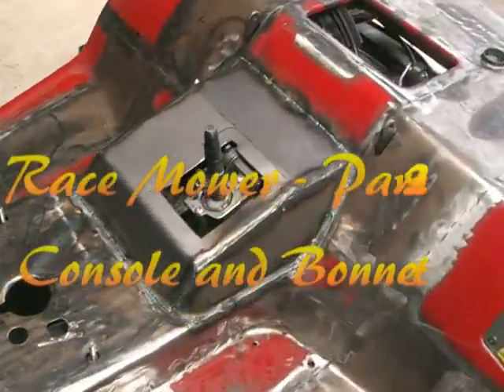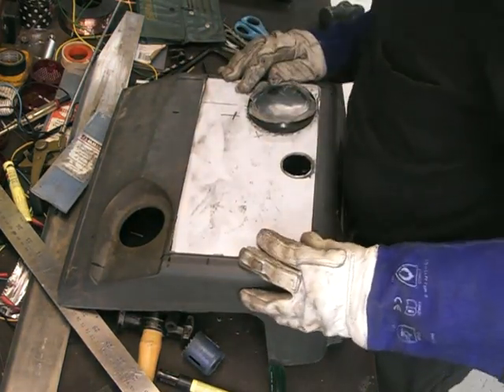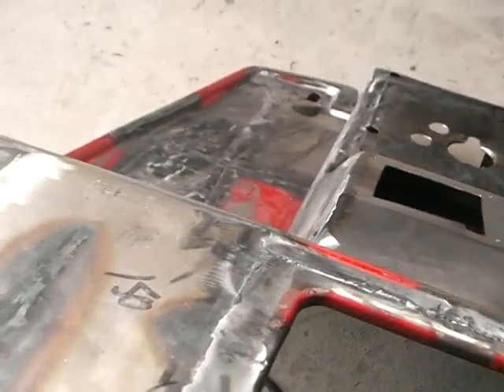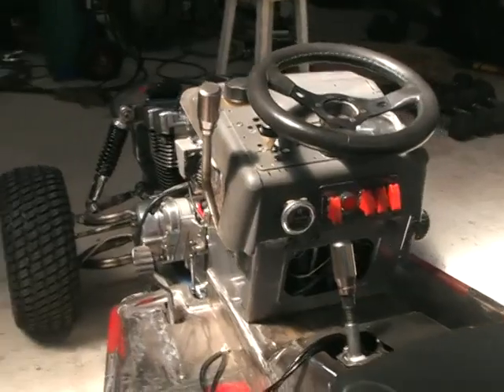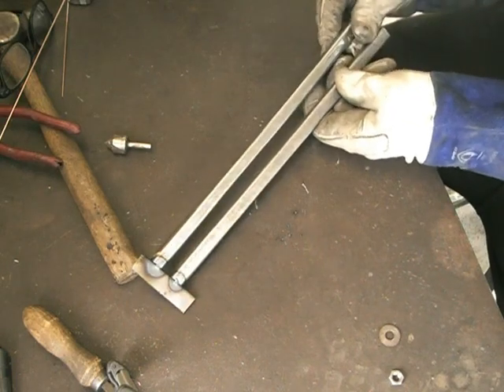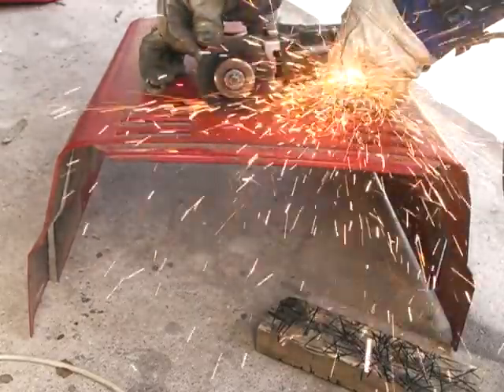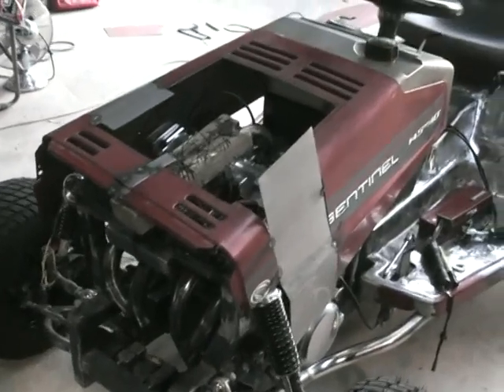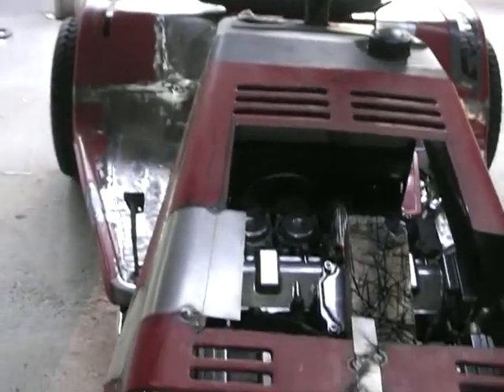Race Mower Part 23 Console and Bonnet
Finally finished the rear body shell and console. Starting on the front bonnet, design still needs more thought.